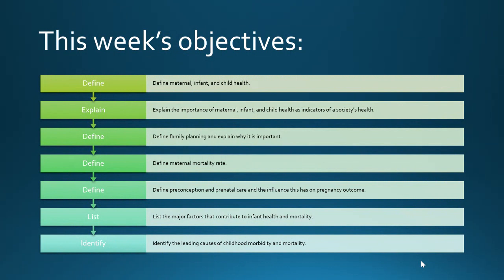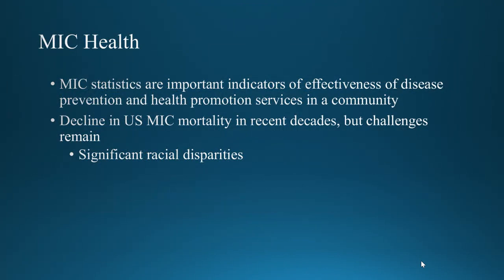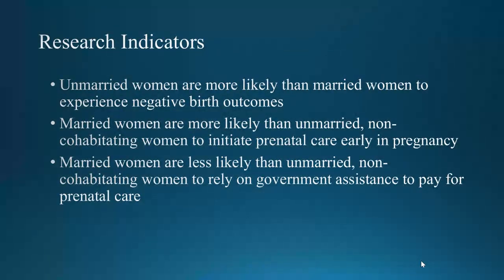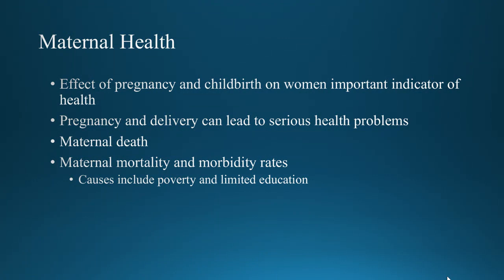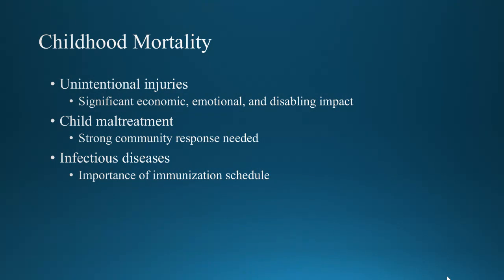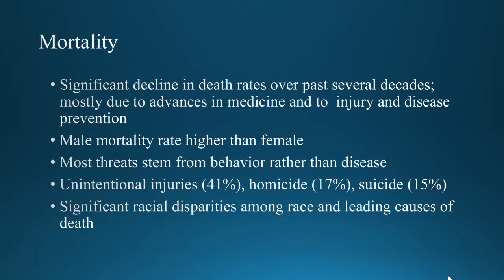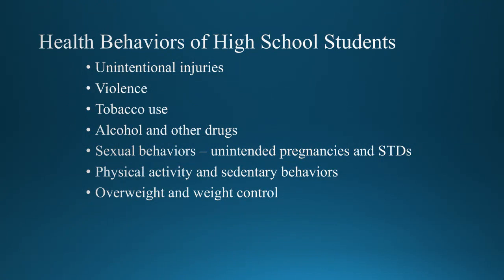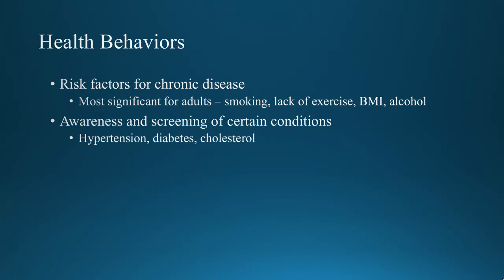HED203 Week 4